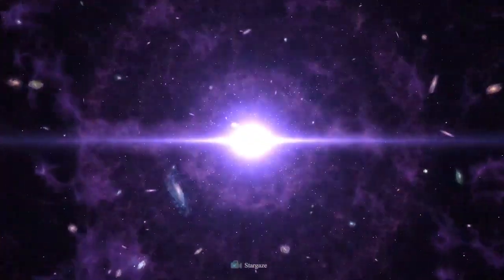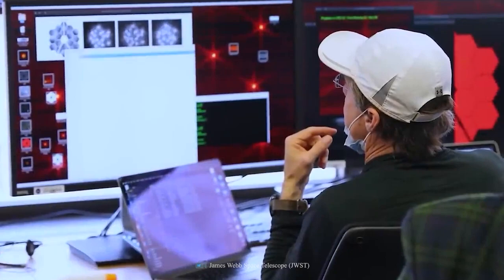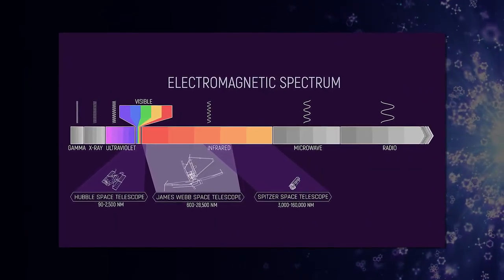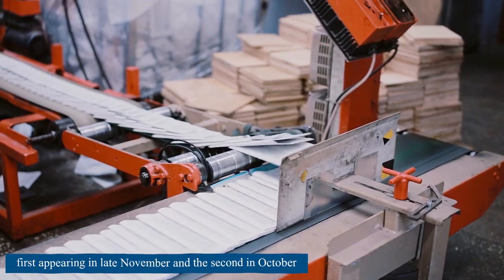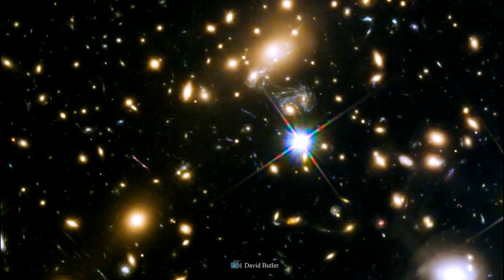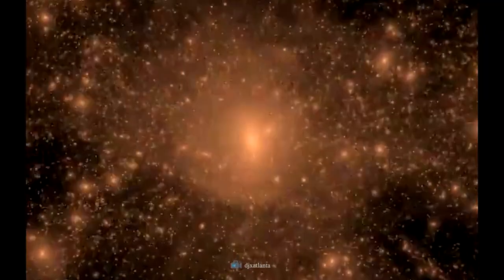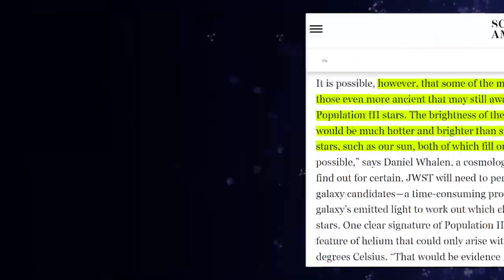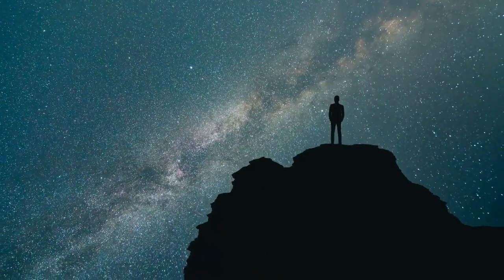James Webb Just Detected A Huge Structure Older Than The Universe!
Theory in trouble because the James Webb Telescope just detected a huge structure older than the universe. When speaking with scientists and astronomers, one of the most fascinating and thought-provoking topics is The Big Bang Theory. This is because the theory explains the big bang that kicked off everything in the cosmos however the event that led to the Big Bang is currently a subjective debate among scientists this is why the James Webb Telescope was tasked with making some discoveries about the Big Bang the jwst found something pretty cool but it wasn't what the scientists were expecting at all so what did the James Webb Telescope eventually discover and how does it actually impact the Big Bang Theory stay tuned to the end of this video as we explore the James Webb telescope's terrifying Discovery before the Big Bang let's talk more about it in today's video.